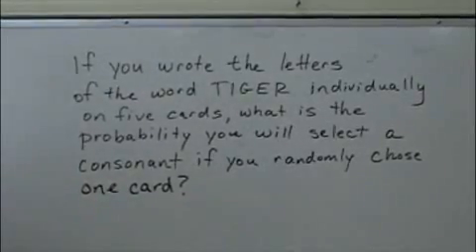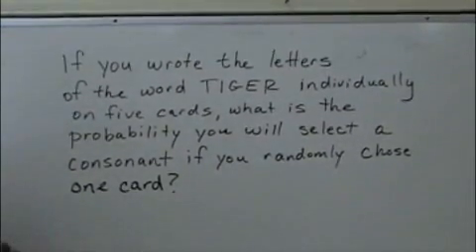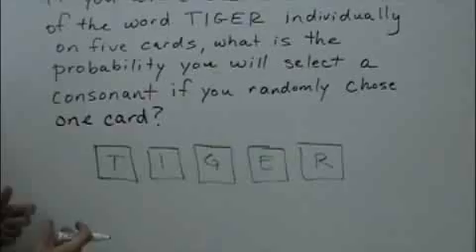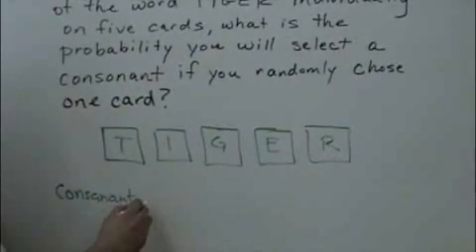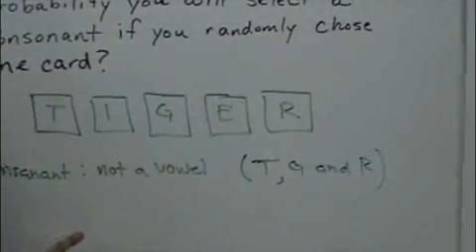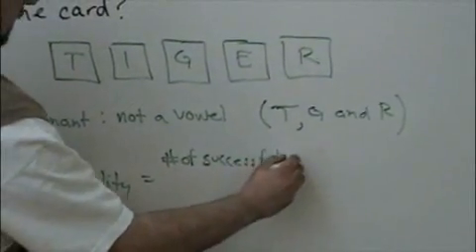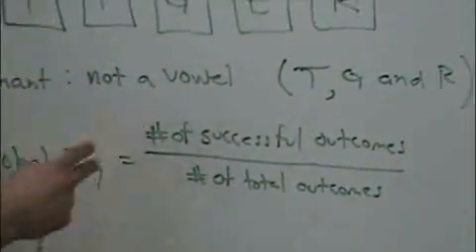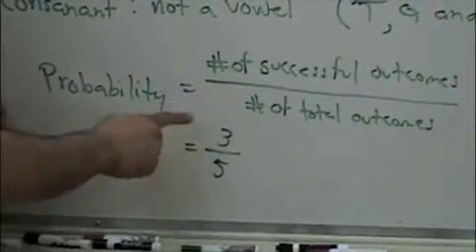probability Tutorial 1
probability Tutorial 1 made by Lincoln High School's teacher.